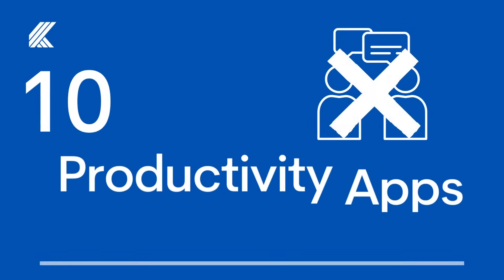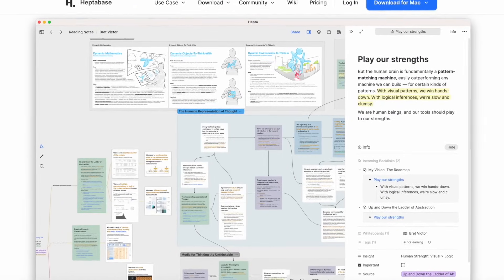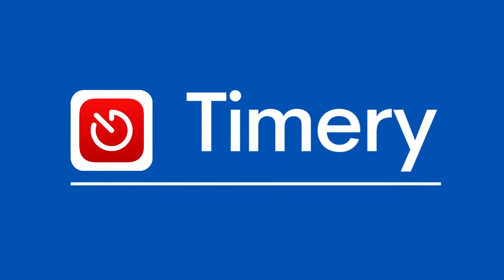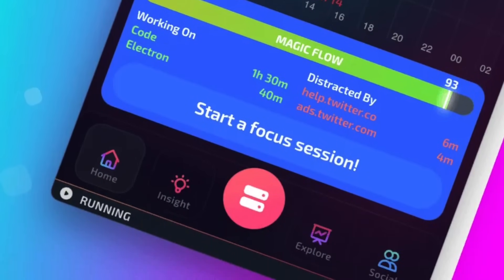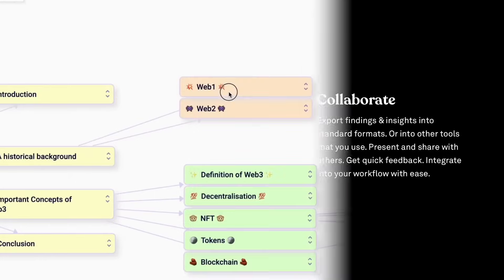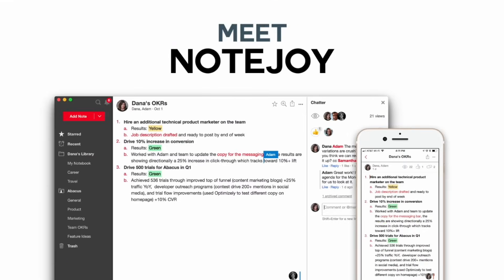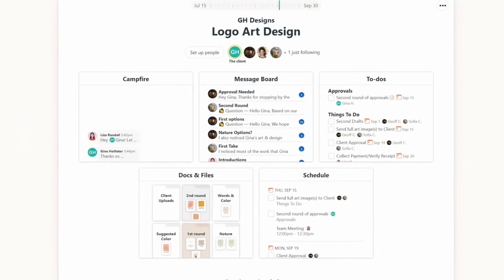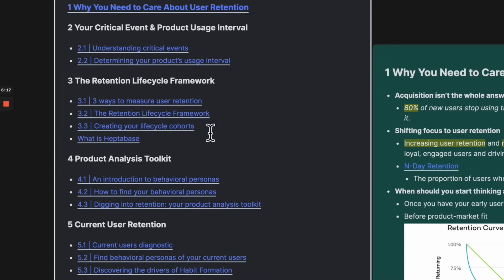10 Lesser Known Productivity Apps in 2023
Find the best productivity tools with our Lesser-known productivity apps.

⏰ TIME STAMPS

00:00 - Introduction
00:47 - Heptabase
01:19 - Notesnook
01:52 - Timery
02:21 - MagicFlow
02:53 - Ochi
03:20 - Scrintal
03:59 - Reclaim
04:40 - Notejoy
05:05 - Basecamp
05:45 - MeisterTask